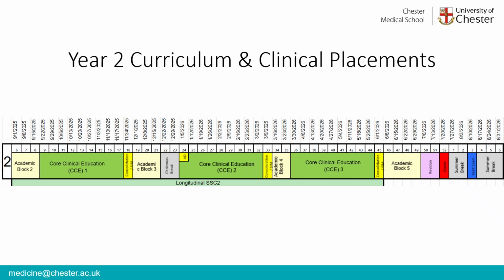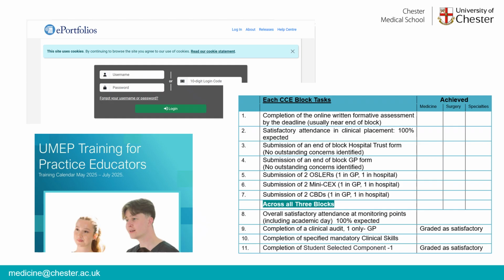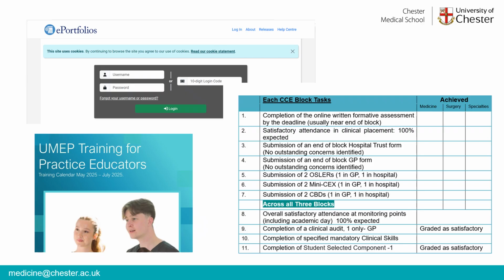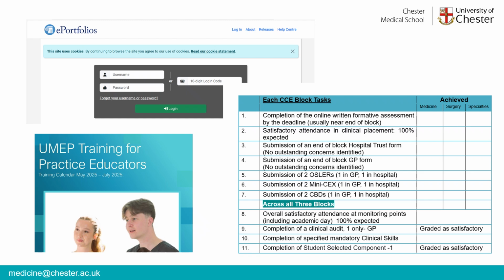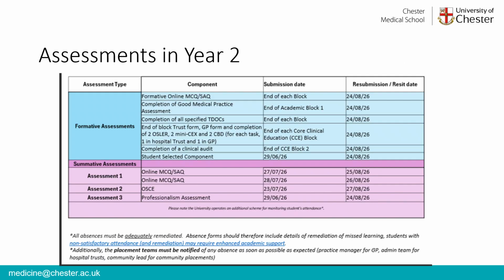Year 2 Curriculum